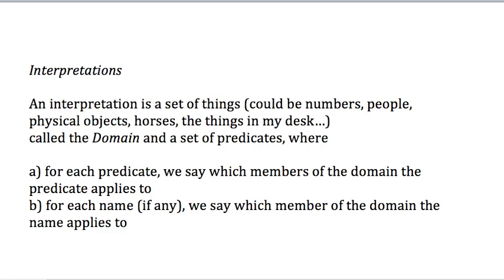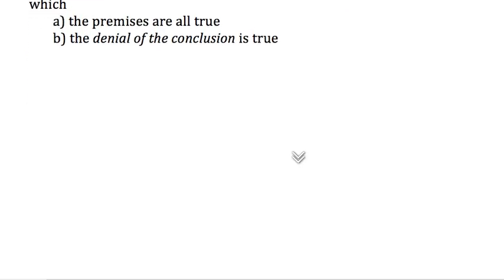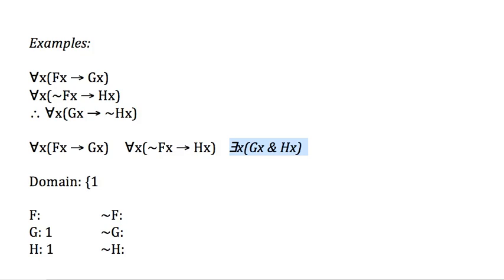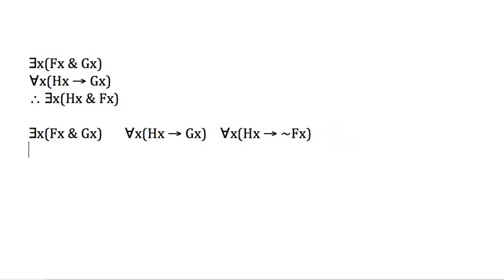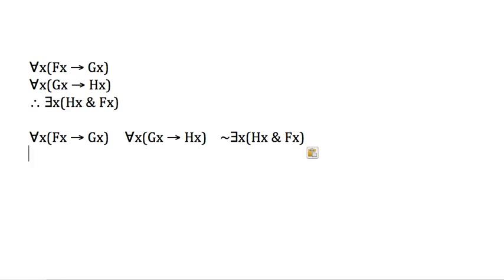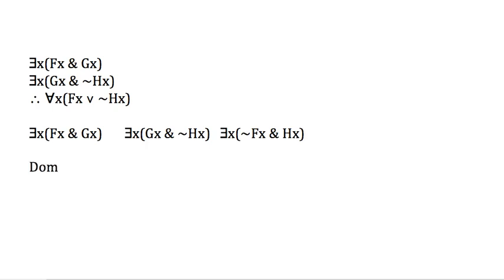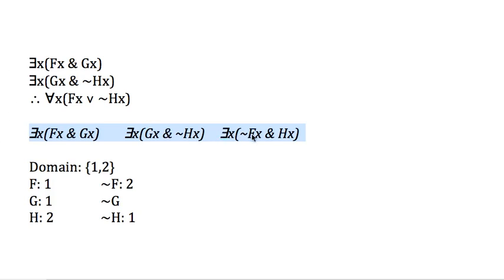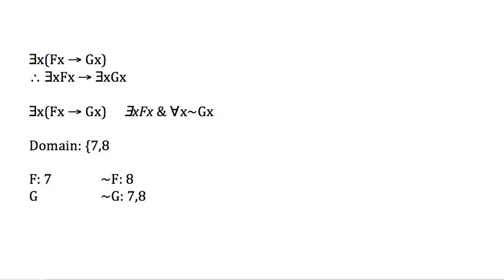Quantifiers and Counterexamples